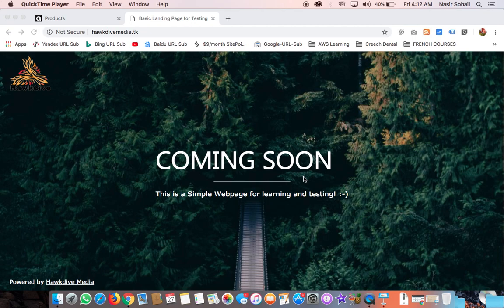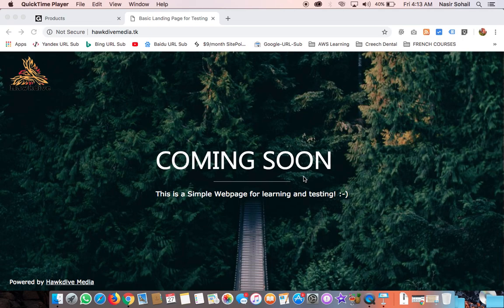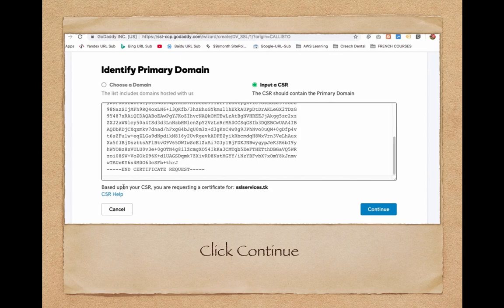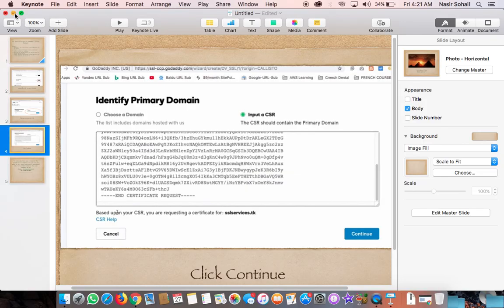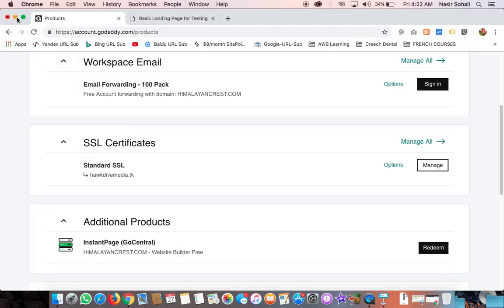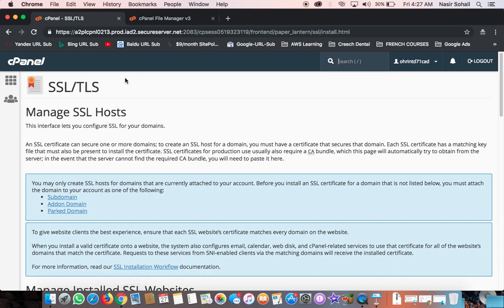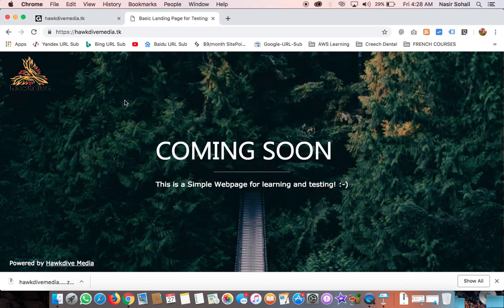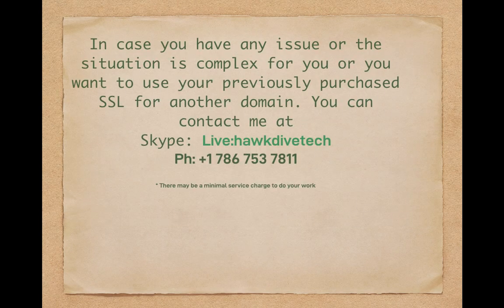How to Install GoDaddy SSL Certificate on cPanel?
Complete Steps on how to Install SSL, issued by GoDaddy to another GoDaddy cPanel hosting account // You can use the same method to also install the SSL o any other cPanel hosting because the process is exactly the same. So If you have bought an SSL from GoDaddy and want to install on amy website hosted with any hosting service provider with cPanel, this video will help you step by step SSL installation process.

How to Install GoDaddy SSL Certificate on GoDaddy hosted cPanel?
If you need any help in installing SSL or have any complex situation or probably you want to switch the domain for an already issued SSL.

In this video you will learn the method of installing a GoDaddy issued SSL on a GoDaddy's cPanel hosting account.

In my case shown in this video, I have purchased the SSL certificate from one GoDaddy account and the website/Domain is hosted on another GoDaddy account. So, here we are dealing with two different DoDaddy Accounts. During the whole SSL setup and Installation process these are the four major steps that we actually follow:

1. Generate a CSR(Certificate Signing Request) for the domain you want the SSL for
2.  Obtain and Download the SSL certificate issued by the issuing authority
3. Upload the SSL Certificate onto the actual hosting server where the website is hosted
4. Install the SSL certificate on the Specific site or Domain it's issued to

Now in case you have already installed this GoDaddy issued SSL on a website/Domain and now you have decided that you want to use this same SSL for another domain not for the Original one it was initially issued for, You can re-key the existing SSL for another domain and install it for the second one. Let me know if you have any doubts or questions.

How to Cast or Mirror Android Phone to Windows PC | Using Both Wireless And Wired Connection